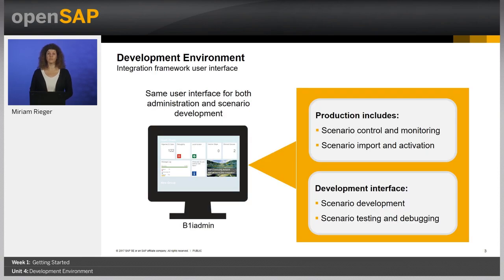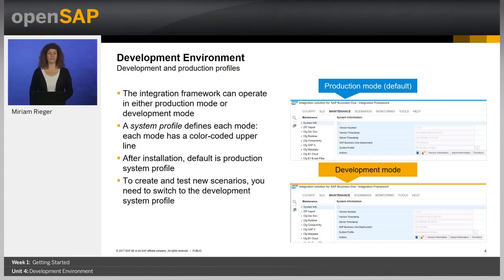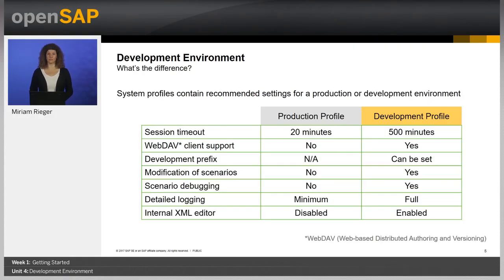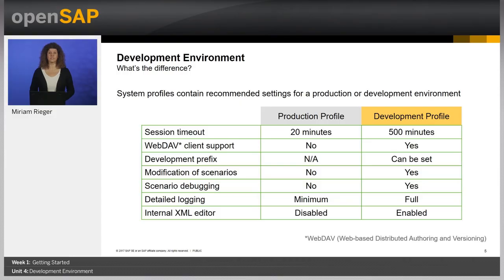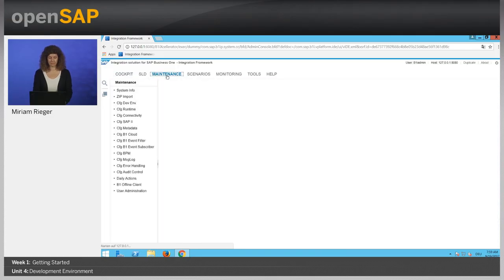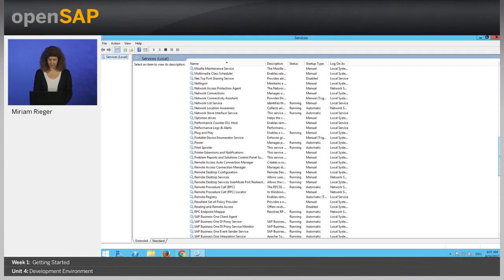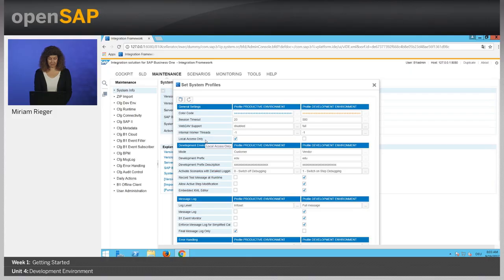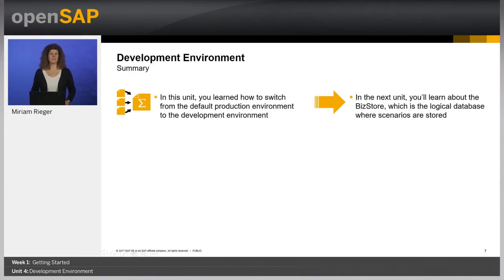openSAP ifb1 Week 01 Unit 04 denv Video